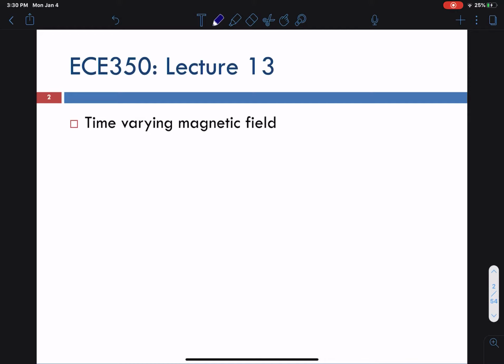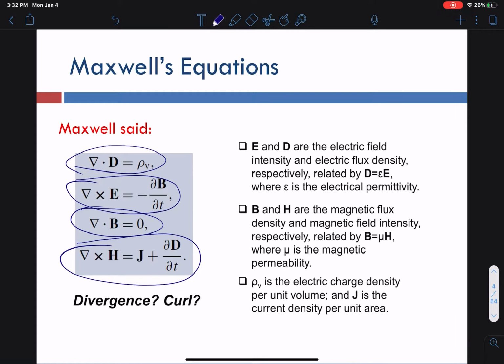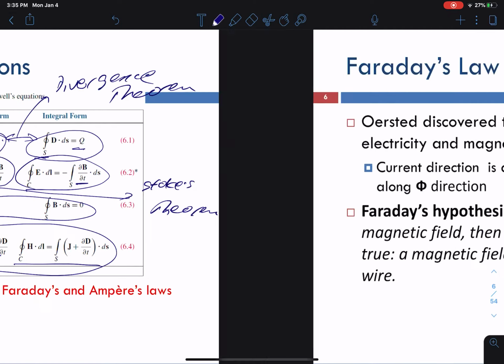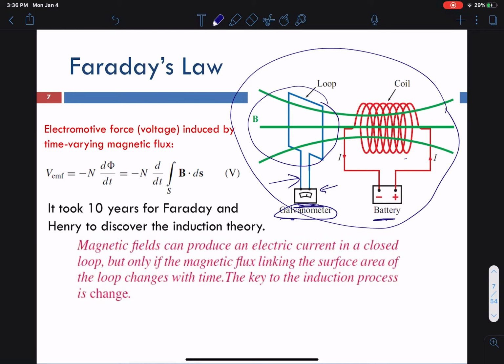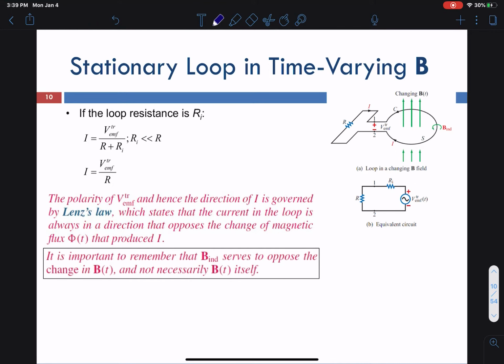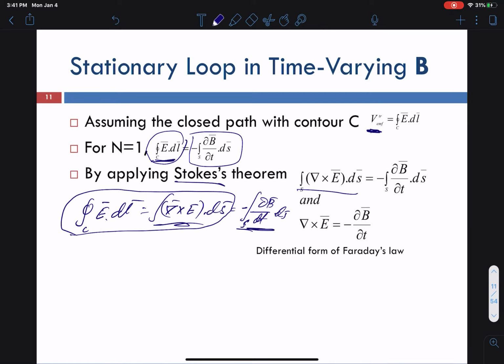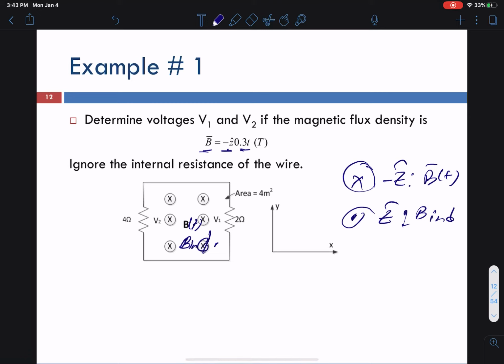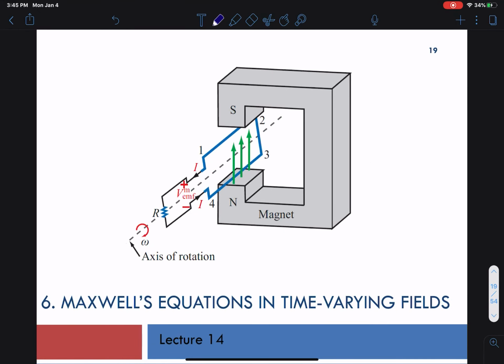ECE350 L13_YCP